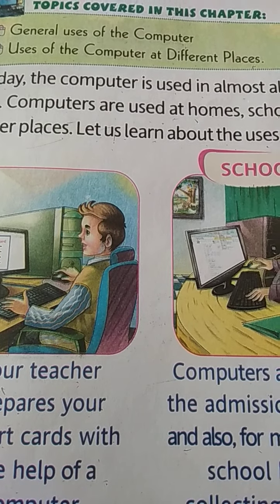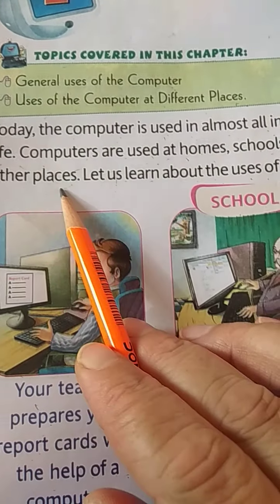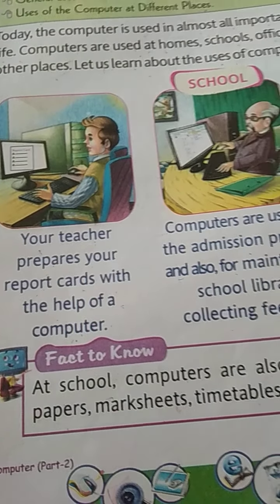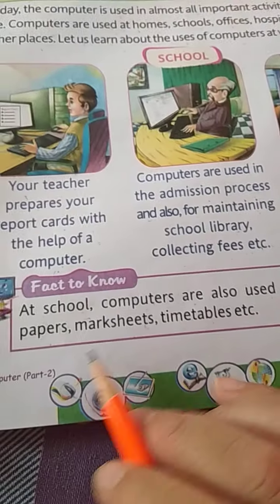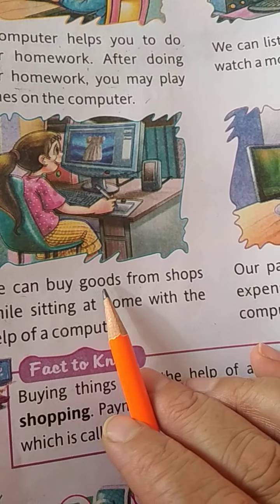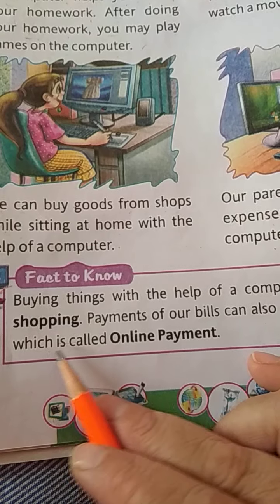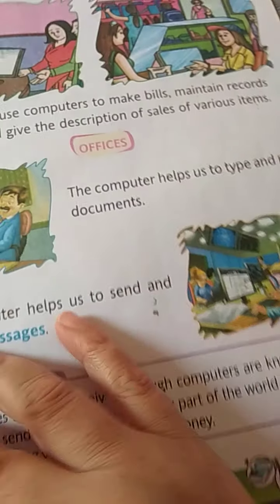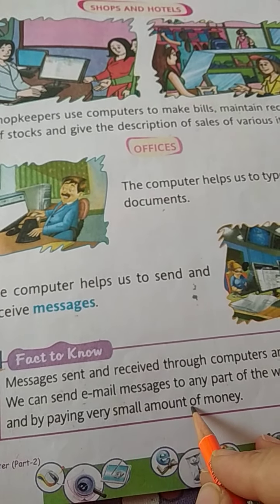2nd computer ch no 2 book reading pg no 11to 13